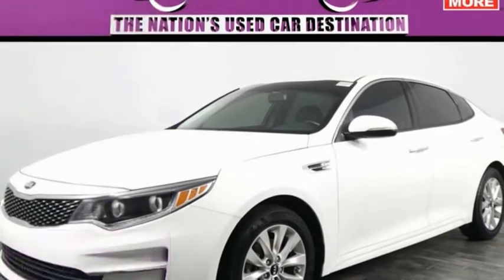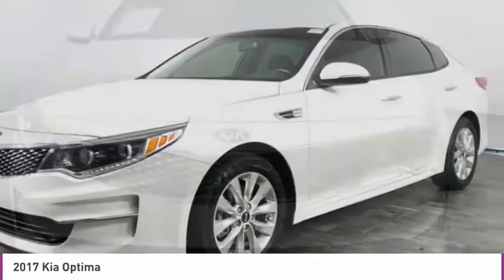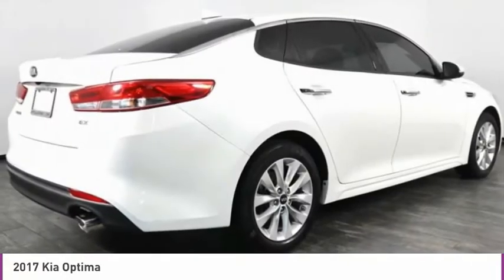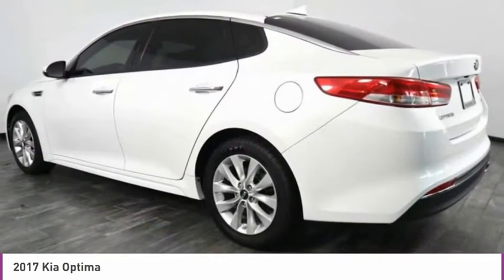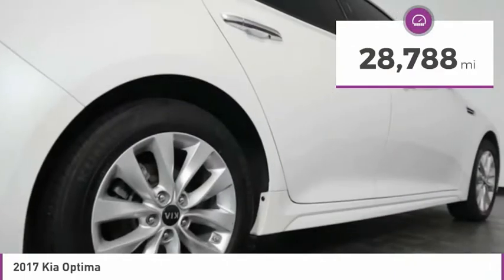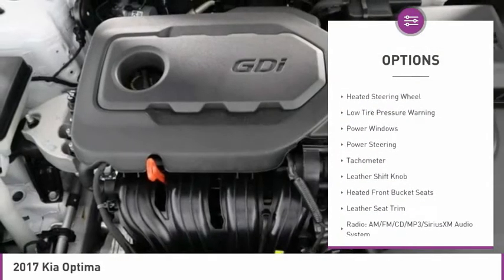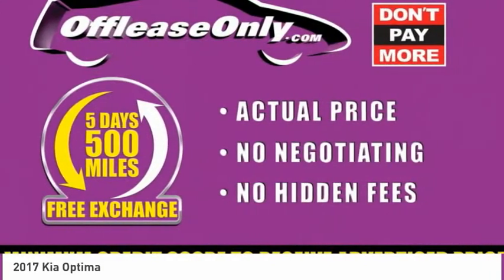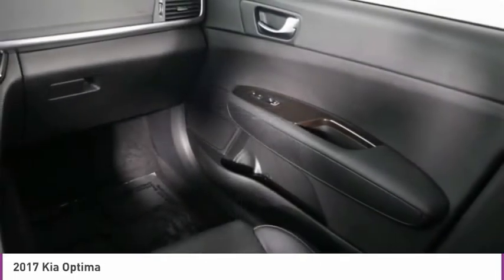2017 Kia Optima B304389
2017 KIA OPTIMA North Lauderdale, FL
Stock# B304389

827 South State Road 7

IIHS Top Safety Pick. Only 28,786 Miles! Delivers 34 Highway MPG and 24 City MPG! This Kia Optima boasts a Regular Unleaded I-4 2.4 L/144 engine powering this Automatic transmission. SNOW WHITE PEARL, CARGO NET, BLACK, LEATHER SEAT TRIM.

*This Kia Optima Comes Equipped with These Options *
Window Grid Antenna, Wheels: 17  Alloy, Wheels w/Silver Accents, Variable Intermittent Wipers, Trunk Rear Cargo Access, Trip Computer, Transmission: 6-Speed Automatic w/Sportmatic -inc: drive mode select system (normal, sport, eco), Transmission w/Driver Selectable Mode, Tires: P215/55R17, Tire Specific Low Tire Pressure Warning.

*This Kia Optima is a Superstar! *
IIHS Top Safety Pick, KBB.com 10 Best Sedans Under $25,000, KBB.com 10 Most Comfortable Cars Under $30,000, KBB.com 10 Most Awarded Cars, KBB.com Best Family Sedans.